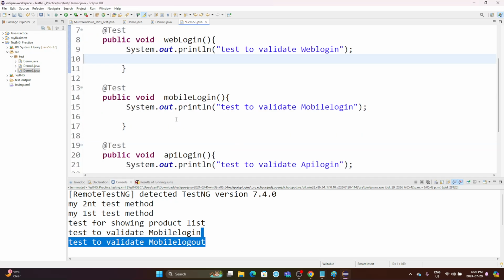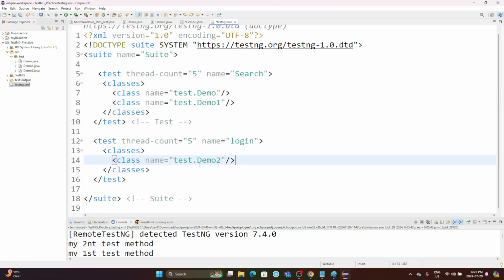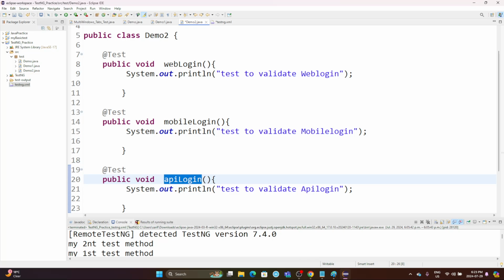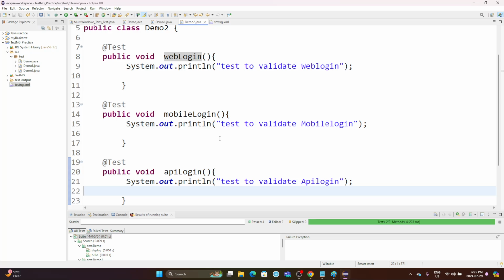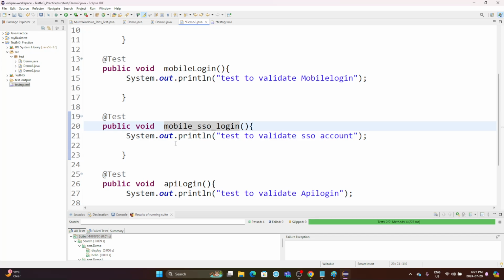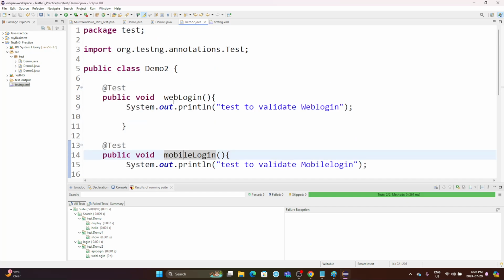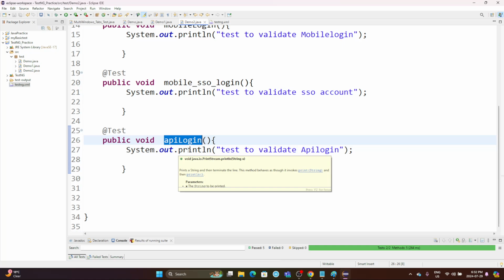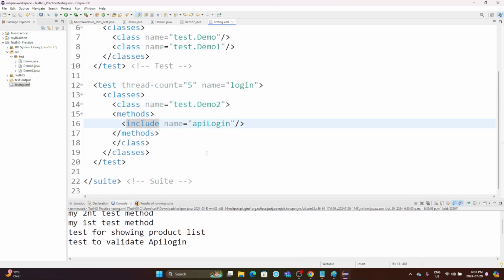Session 41: Selenium -TestNG Framework | How to EXCLUDE Test Cases through XML file ? 💥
+ How to EXCLUDE Test Cases through TestNG xml file ?

📌 Say you have a class name Security.java and you have 50 test cases in that class. Out of 50, you need to exclude 20 test cases related to mobile login. In that case if you create all the test cases/Methods name started with the common name an example ‘Mobile’ which is very common testing Naming standard that people follow; then in xml under that class you can exclude all the 20 test cases following this lecture.